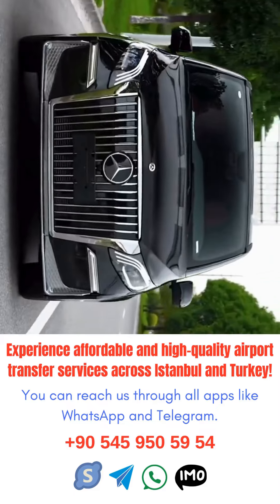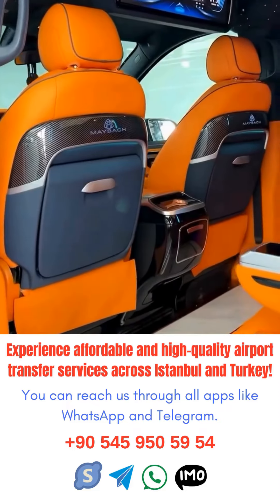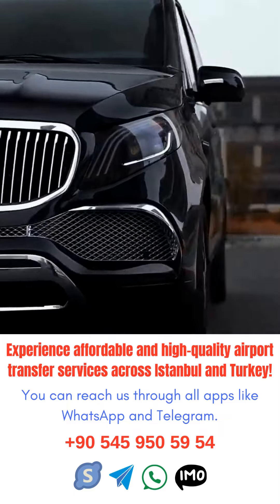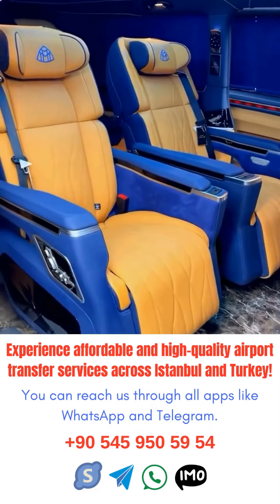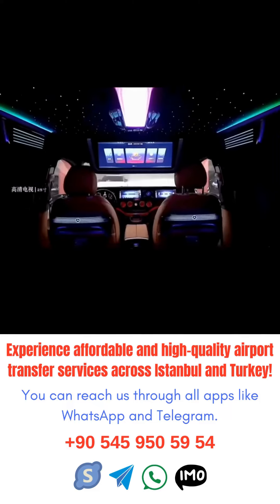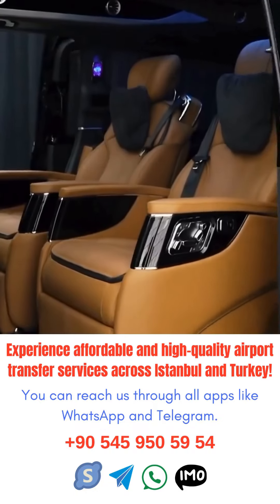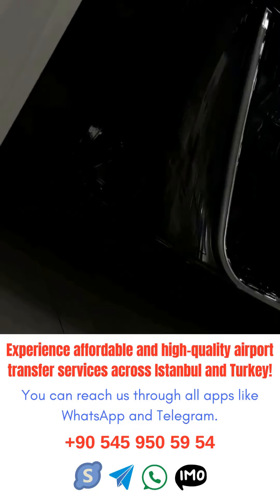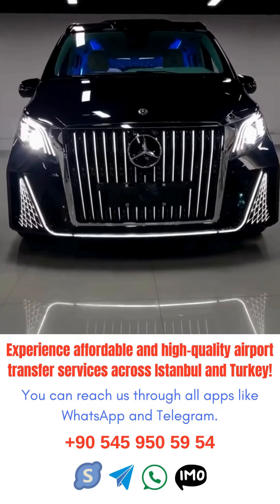Ultimate Travel Hacks: Mastering Istanbul Airport Transfers | 90-Second Guide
Discover the top tips for a seamless Istanbul Airport transfer experience. From navigating through a busy airport to avoiding long lines, these keywords will help you have a stress-free journey: Istanbul Airport, transfer, smooth, hassle-free, tips, navigating, busy, long lines.